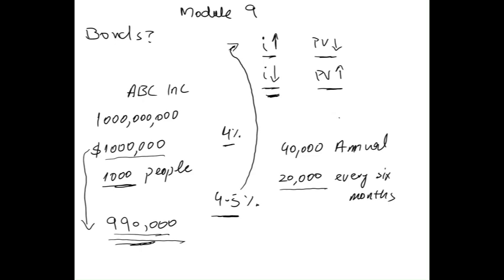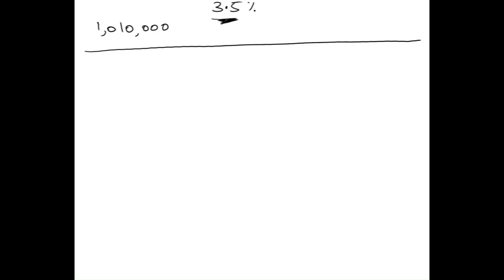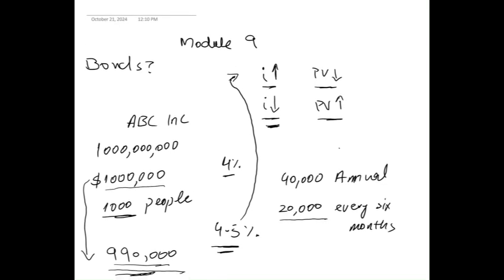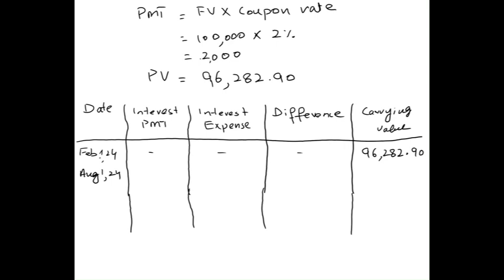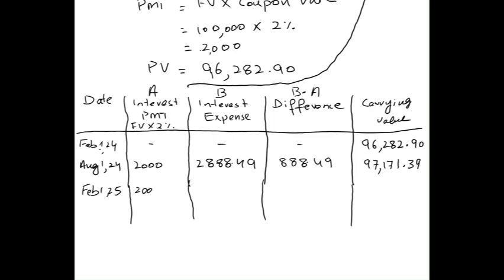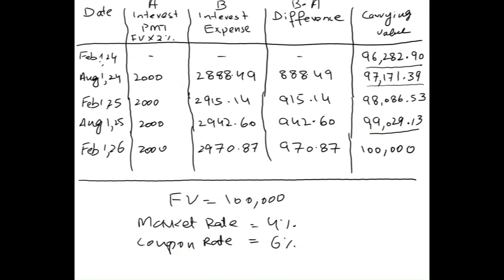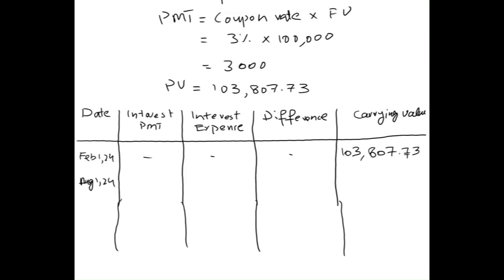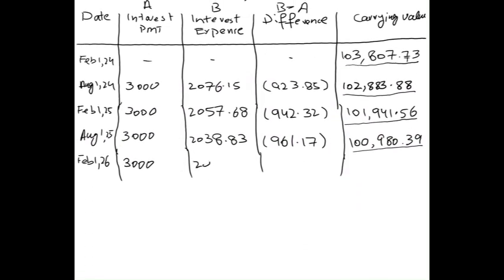FA Bonds - Premium & Amortization Schedules